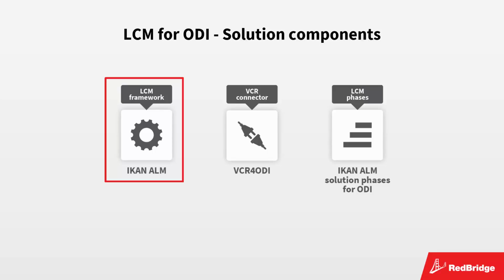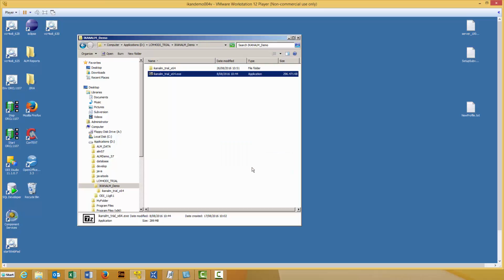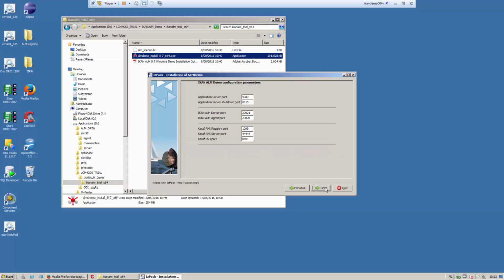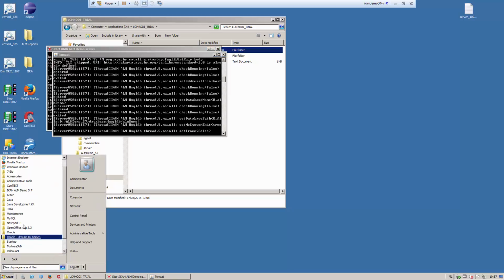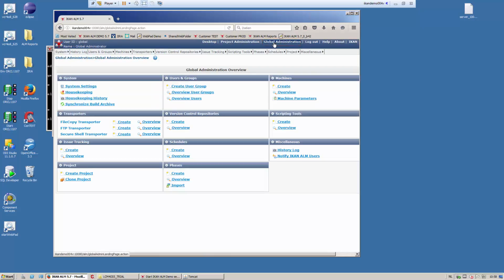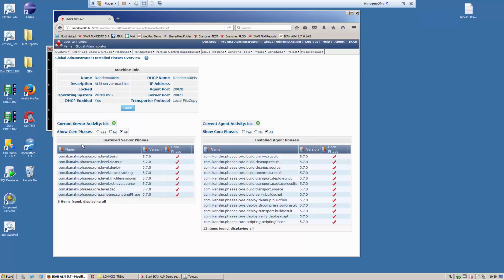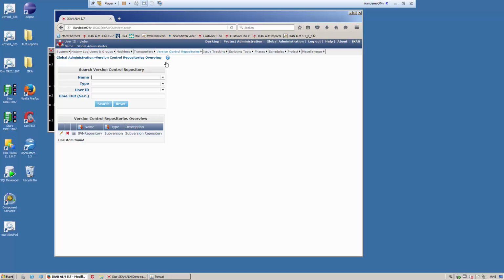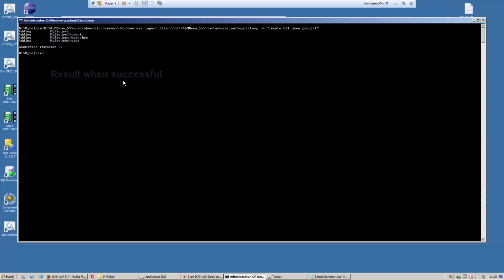Step 1: Installing the LCM framework (to restore ODI objects automatically)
We first install the LCM framework (IKAN ALM).

IKAN ALM is responsible for building (creation of a deployment archive) and deploying (restore to ODI repositories).

Do you want a personal demo? Every tuesday we give live demos. Registrations